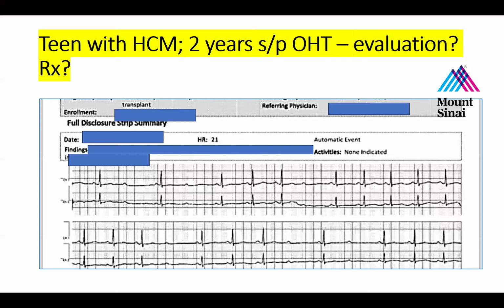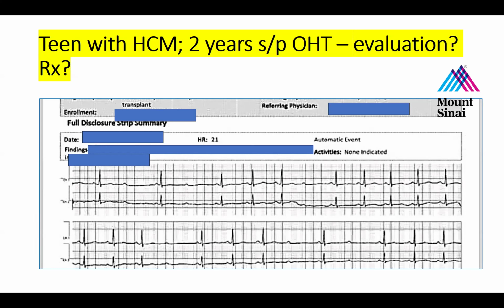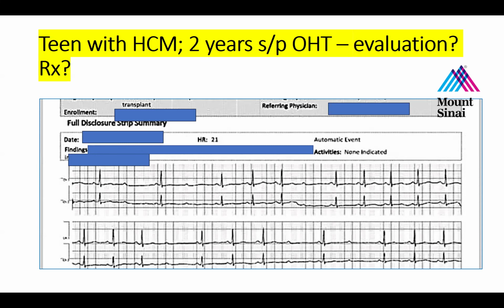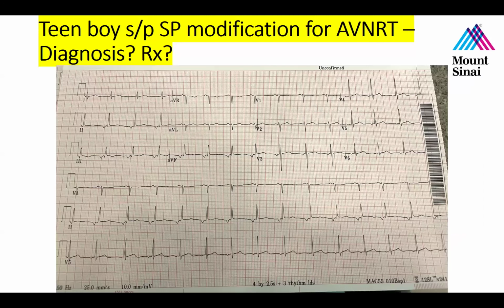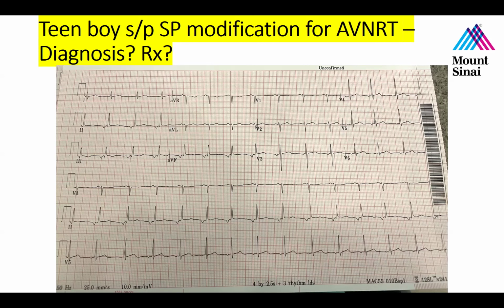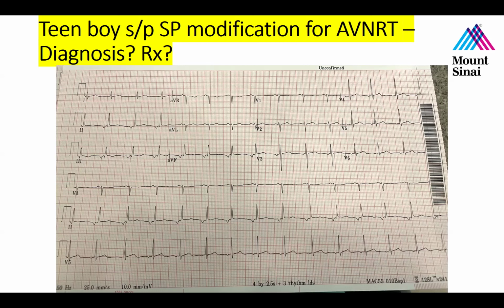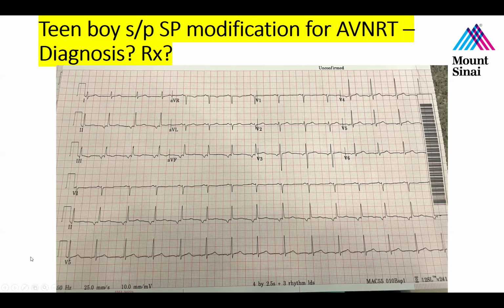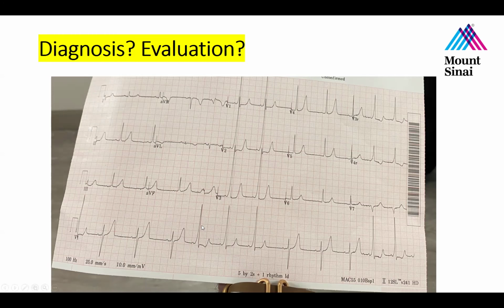Mount Sinai Pediatric EP Conference 3.18.24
This week we review an example of heart block following heart transplantation and the implications of such. Also reviewed are a patient who is not in sinus rhythm following SVT ablation and another case of intermittent preexcitation. Can pathway location influence the value of intermittent preexcitation in determination of risk?